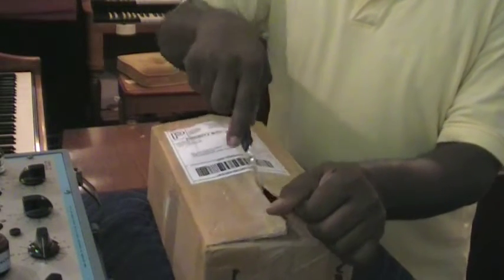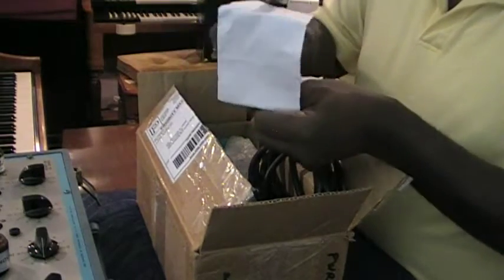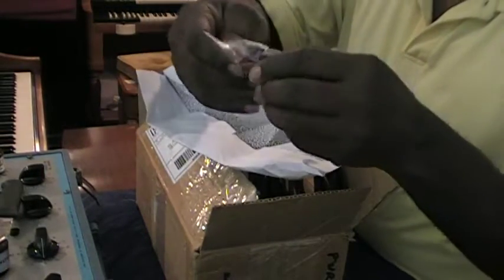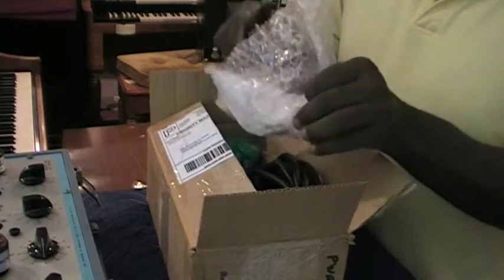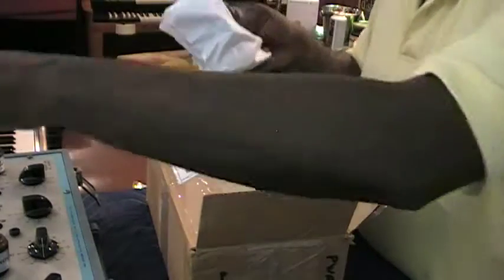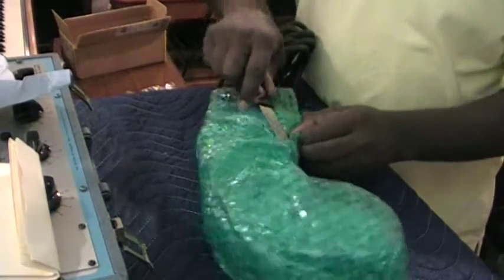Let's See What The Doctor Ordered ~ Episode #54